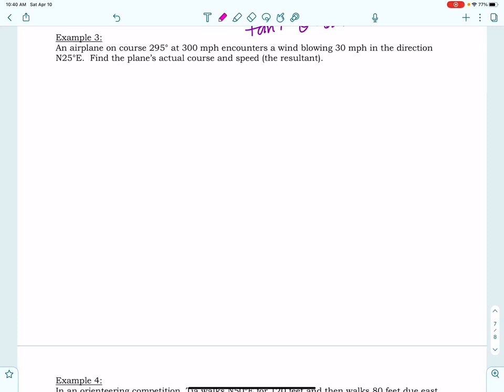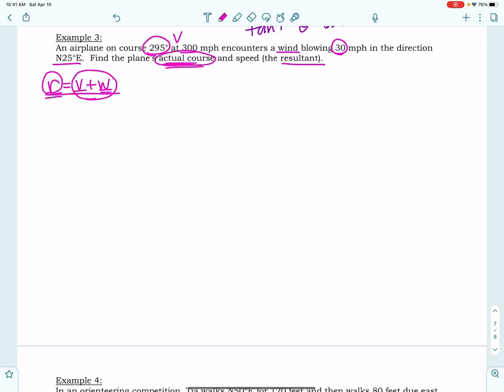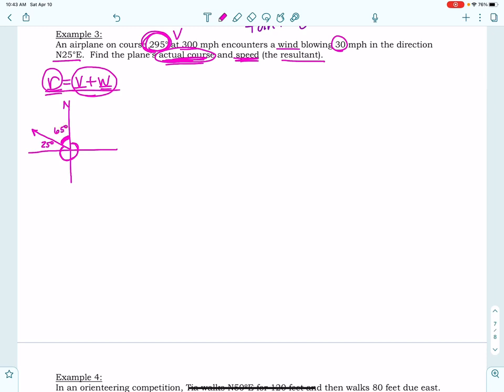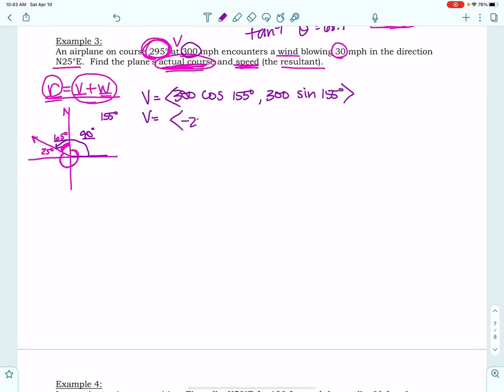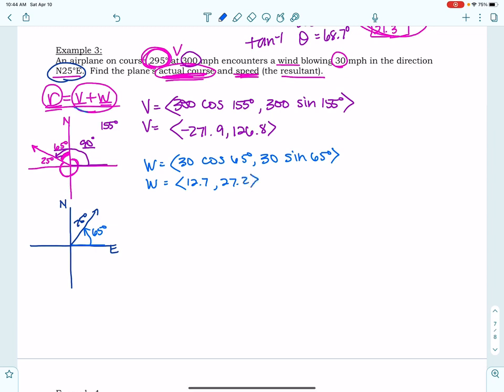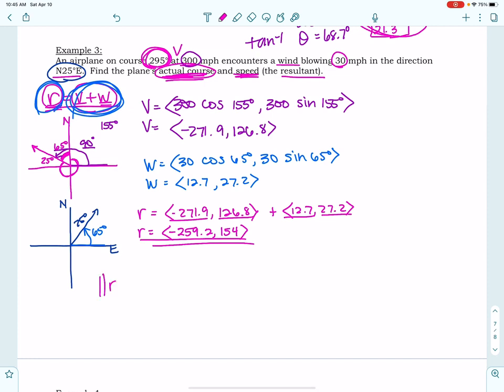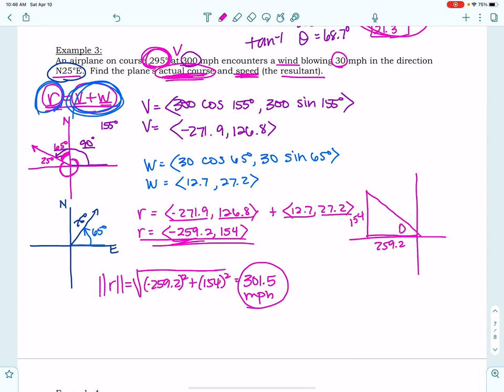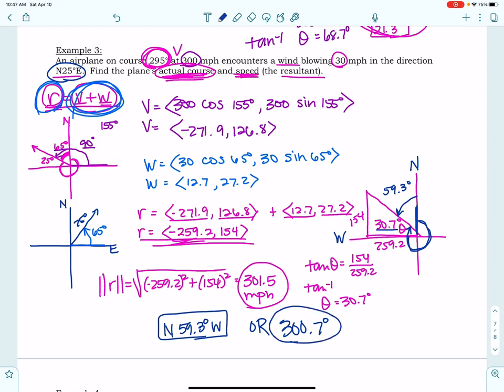PC 9 3 Example 3